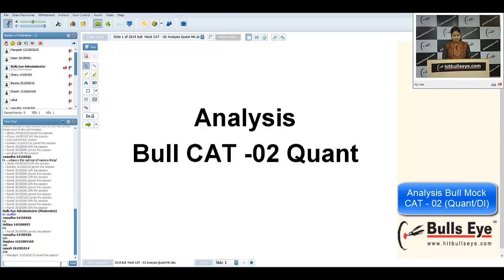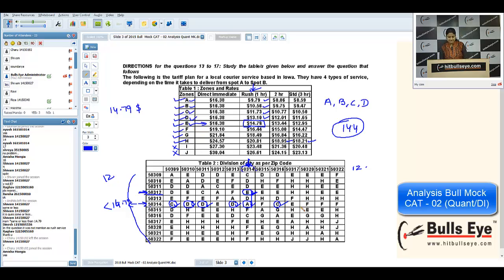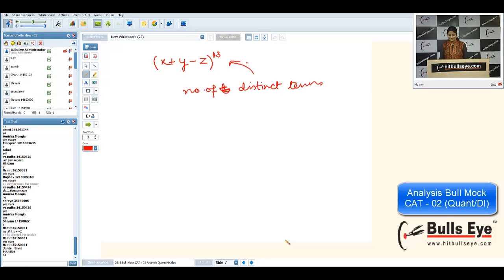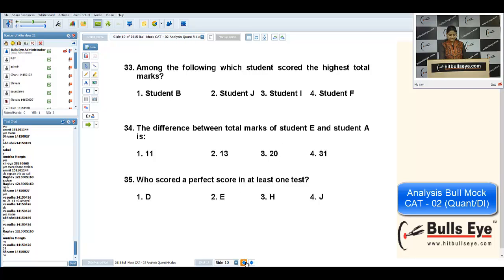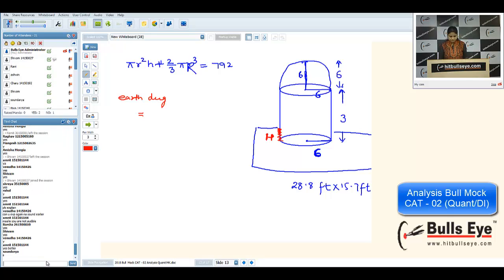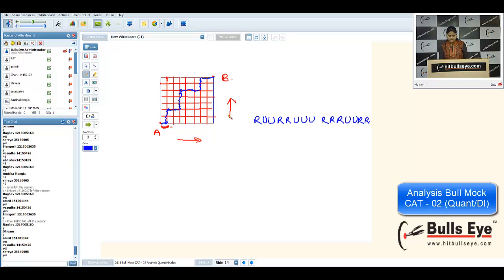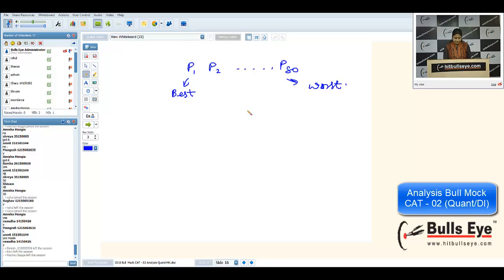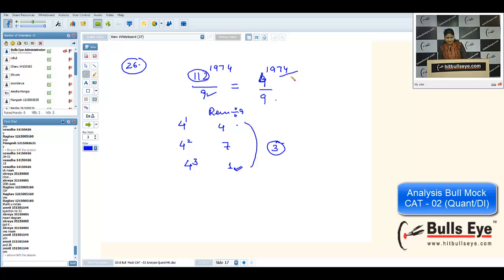Analysis Bull Mock CAT - 02 Quant/DI